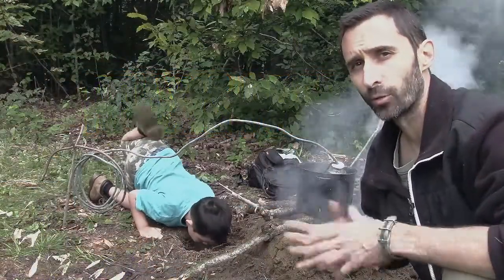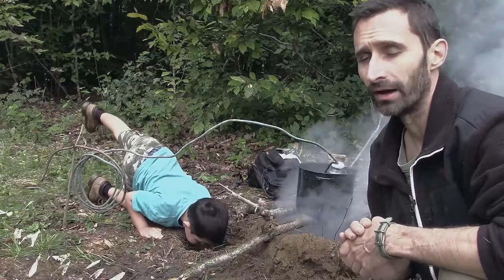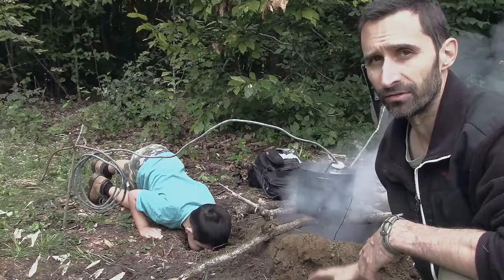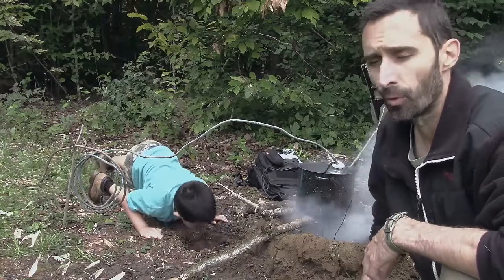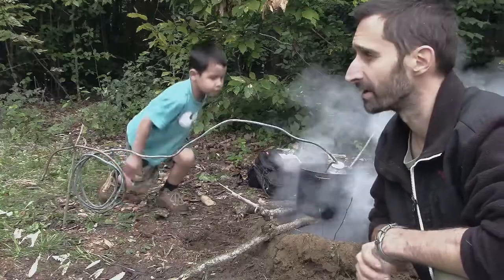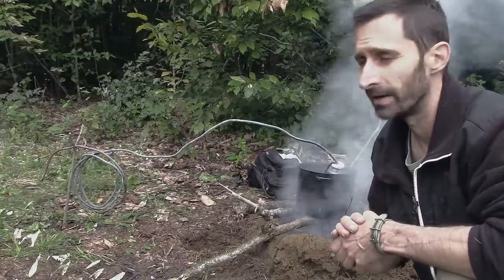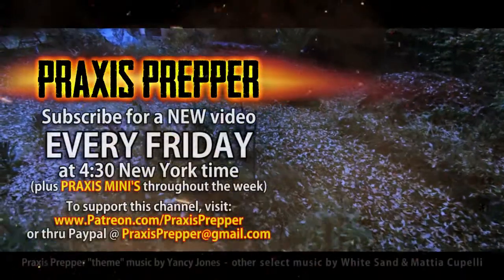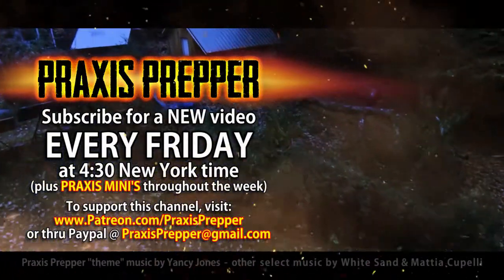Behind the Scenes of Praxis Alien Invasion - Day 23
The boy jumps in to help with a scene from the Day 23 episode.